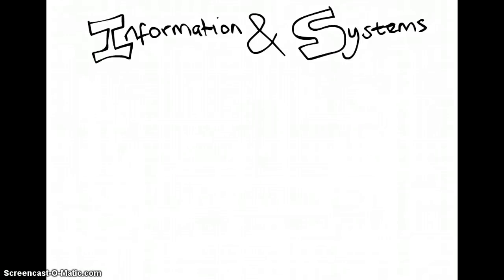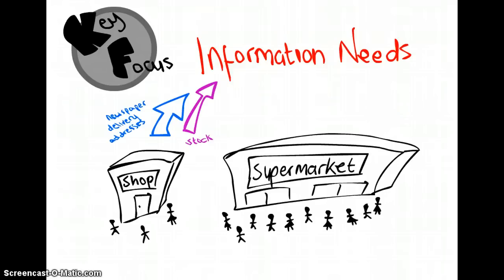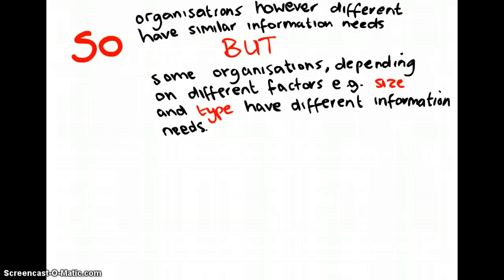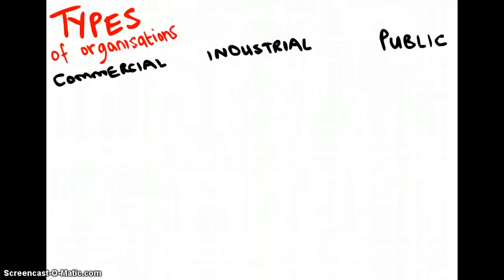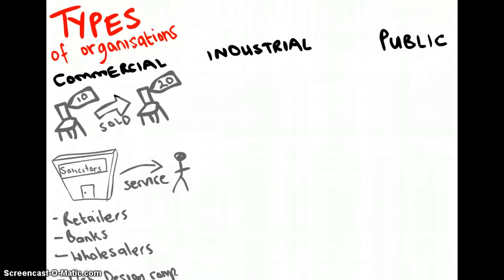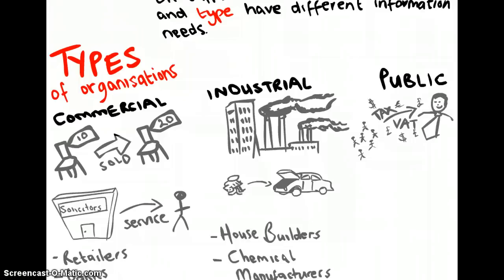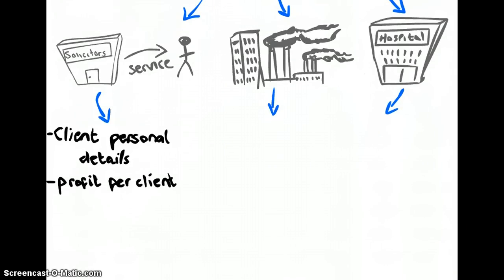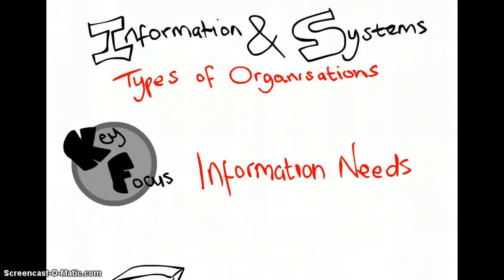Types of Organisations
A2 Level ICT Information and Systems - Types of Organisations